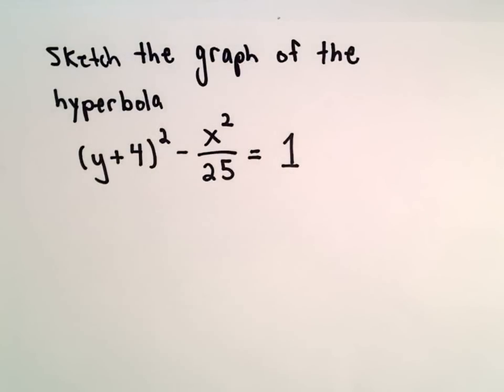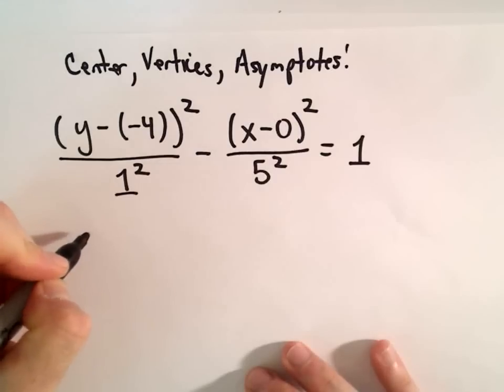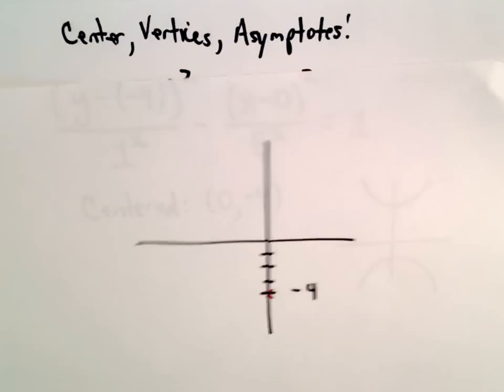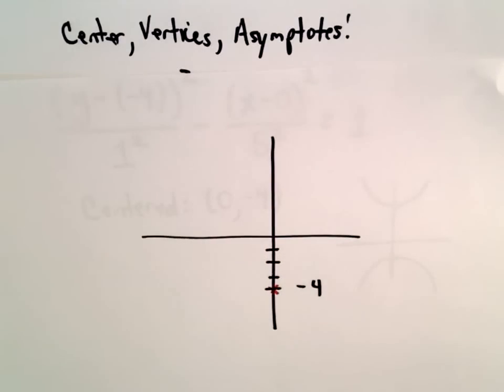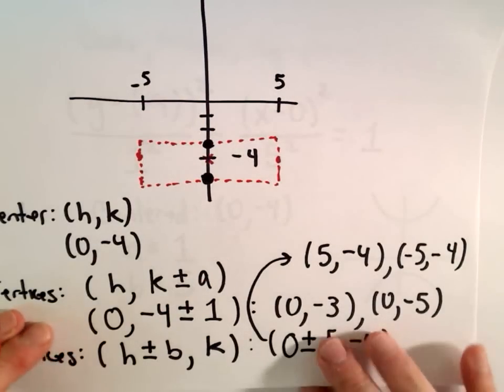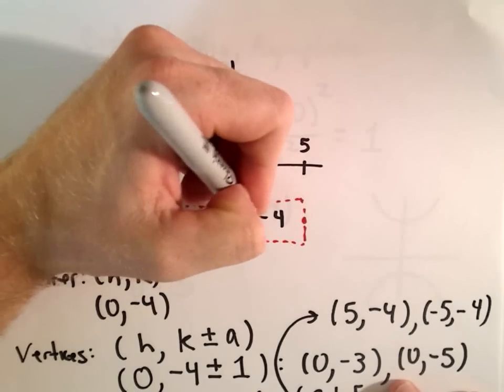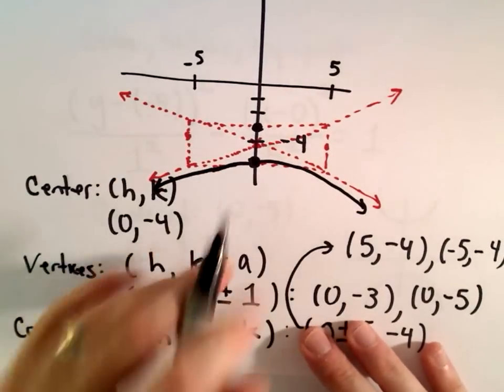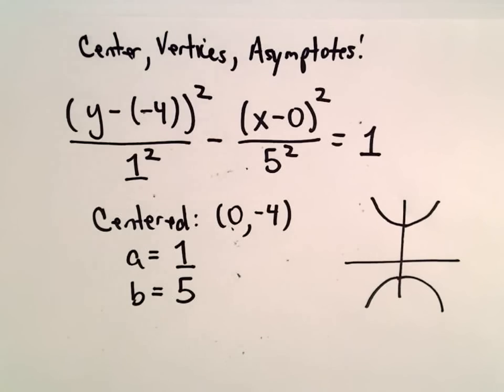Conic Sections, Hyperbola, Shifted: Sketch the Graph